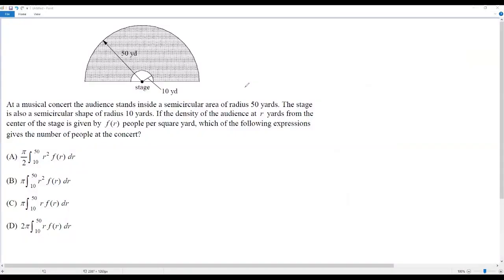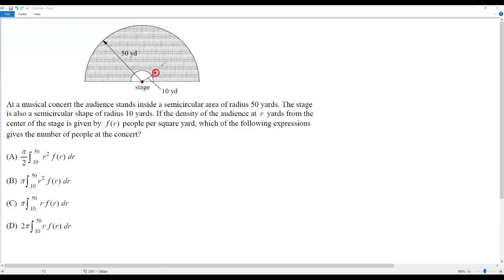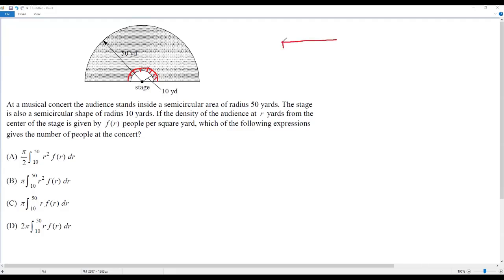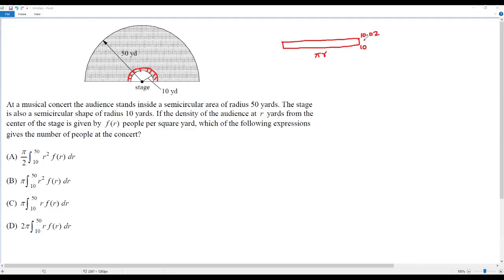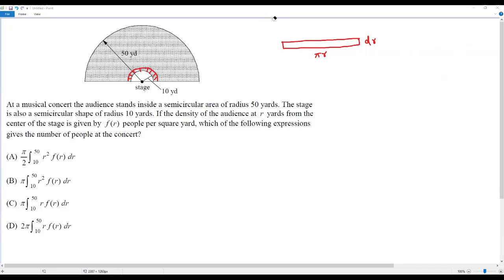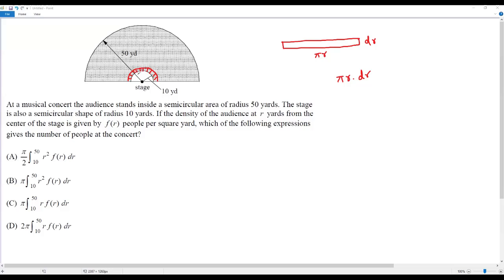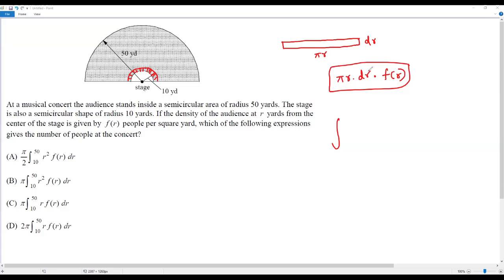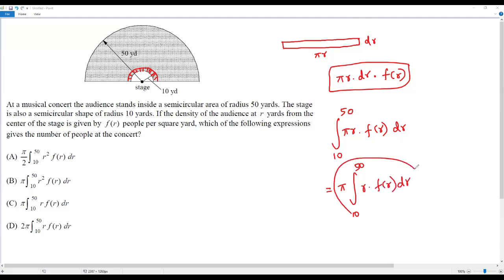AP Calculus AB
At a musical concert the audience stands inside a semicircular area of radius 50 yards. The stage is also a semicircular shape of radius 10 yards. if the denisty of the audience at r yards from the center of the stage is given by f(r) people per square yard, which of the following expressions gives the number of people at the concert?

A)  (π/2)∫ (10 to 50) r^2f(r) dr
B)  π∫ (10 to 50) r^2f(r) dr
C)  π∫ (10 to   50) rf(r) dr
D)  2π∫ (10 to 50) rf(r) dr